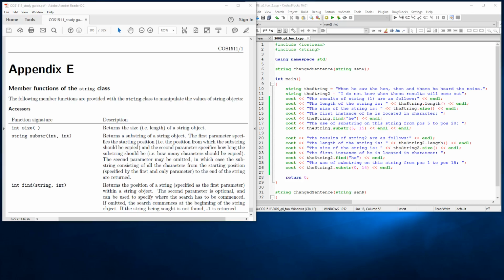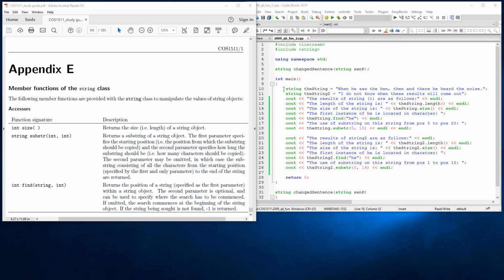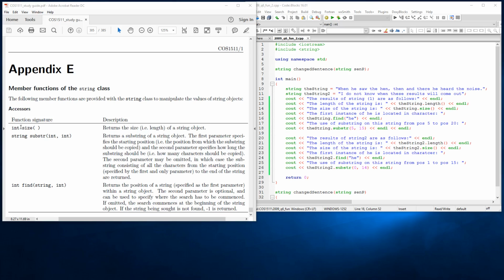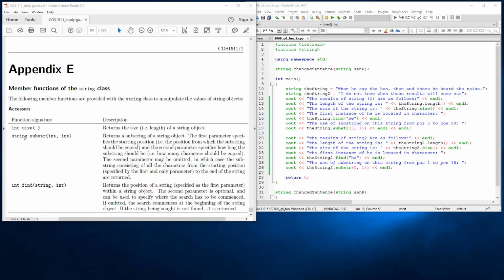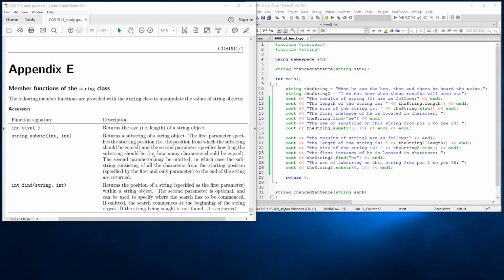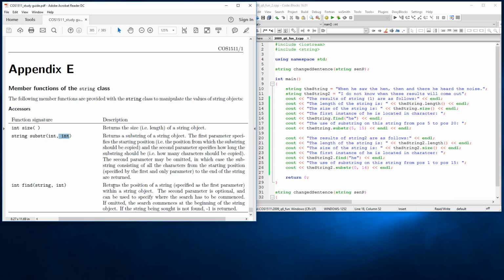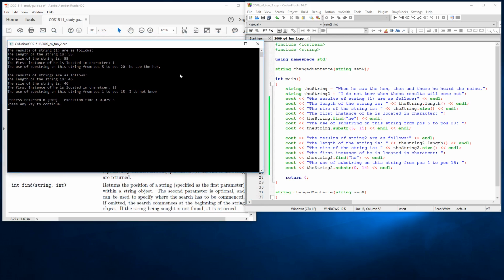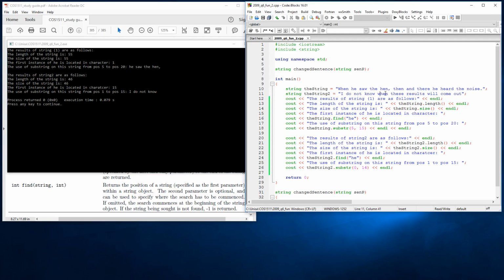COS1511 - String Manipulation - General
This just reflects on some of the string manipulation functions that are required for exams for this module. It shows an example of a string they used in 2009 but not with their function call. Just using the String's built in Accessor functions.